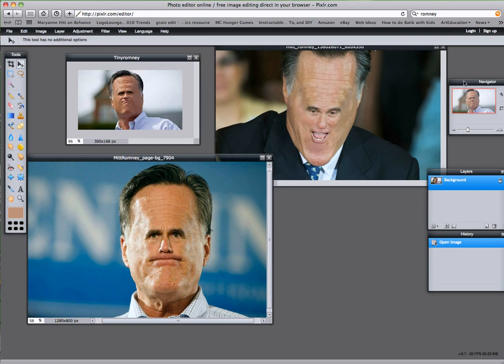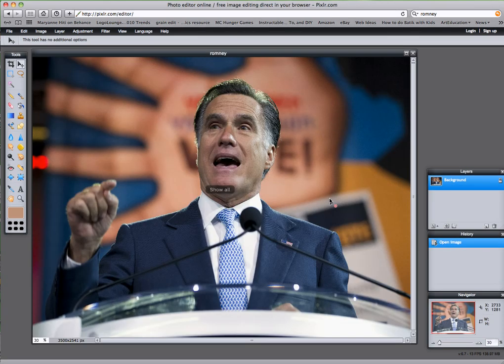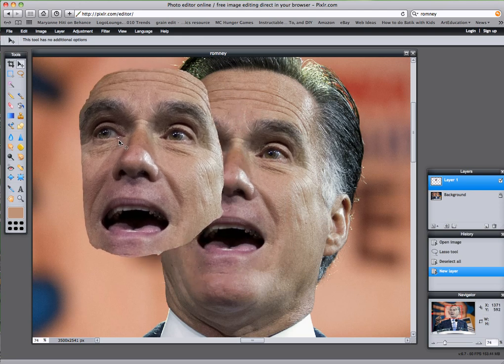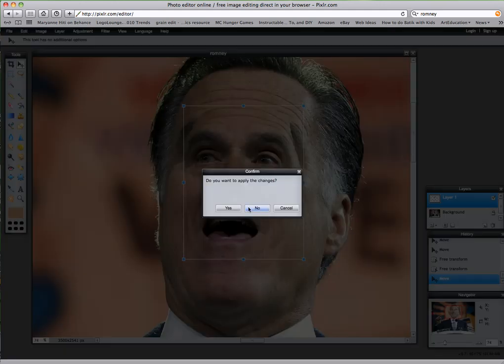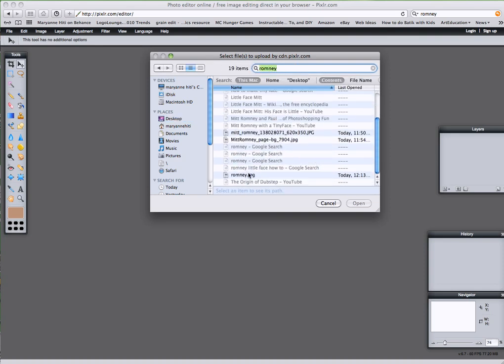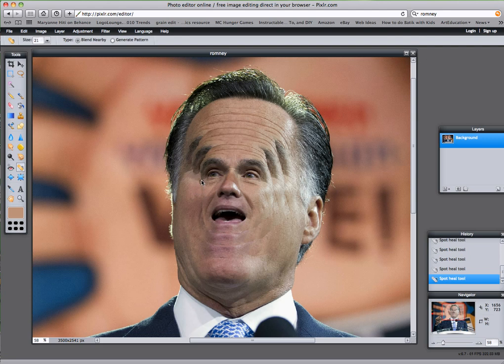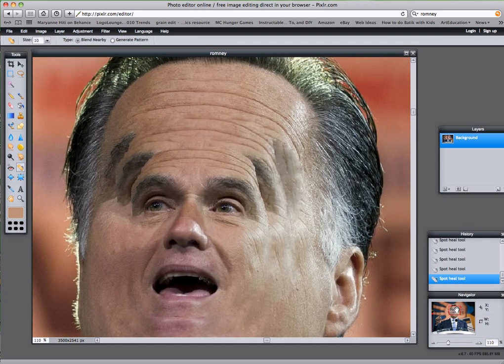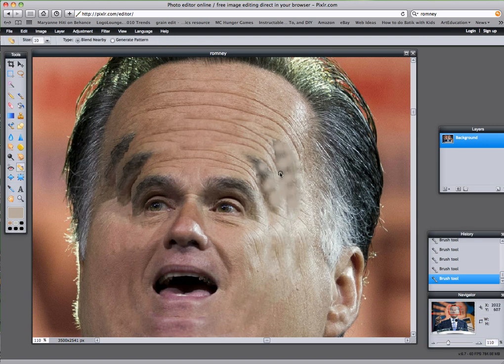How to Tiny Faces in PIXLR- Shrink a Face!- Part 1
How to make faces like the Little Face Mitt Romney using PIXLR. Enjoy Shrinking Mittons' face!